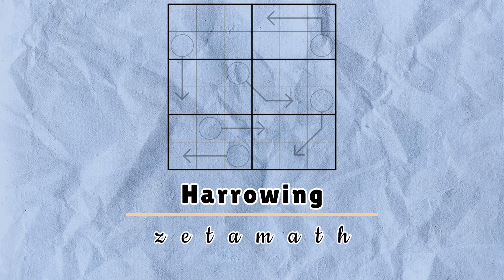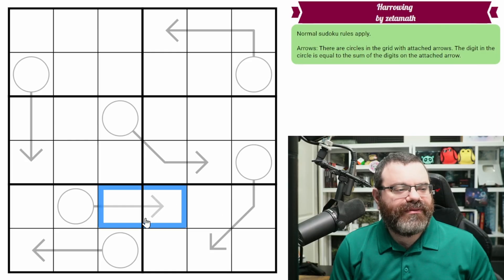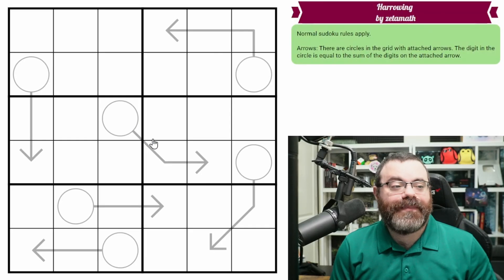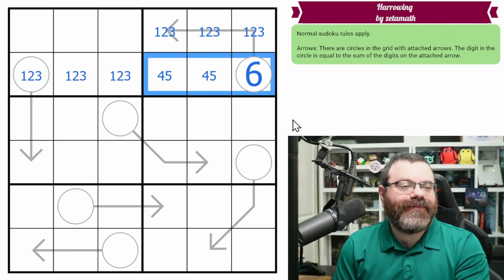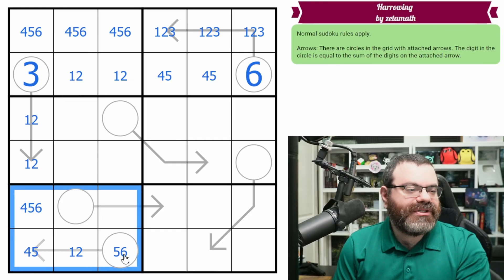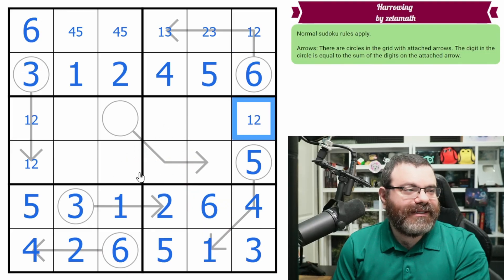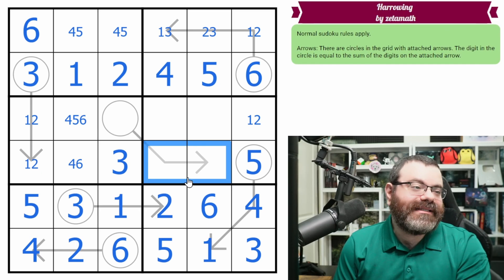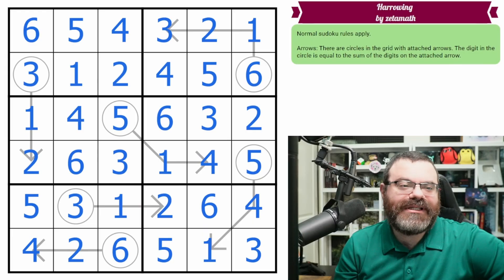Sudoku Adventure #935 - "Harrowing" by zetamath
0:00 Rules
01:10 Solve